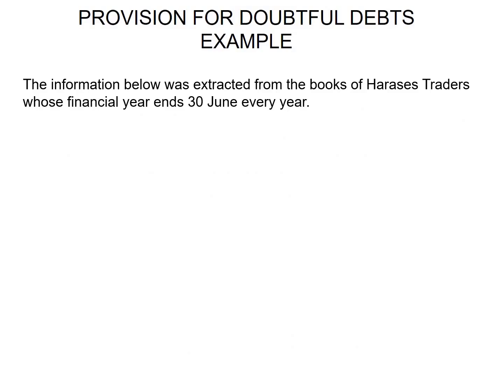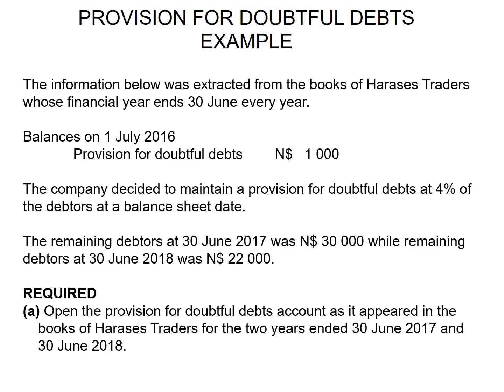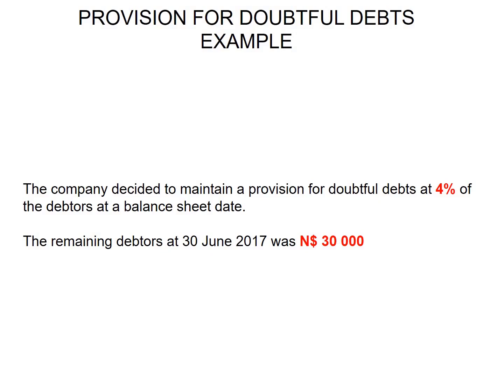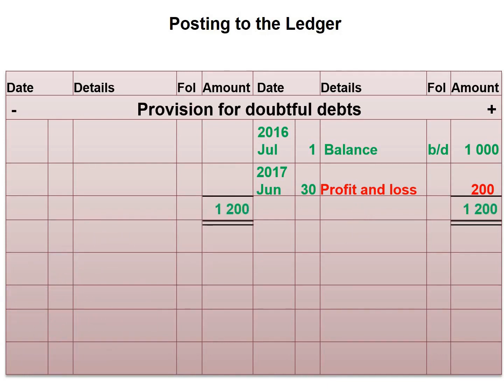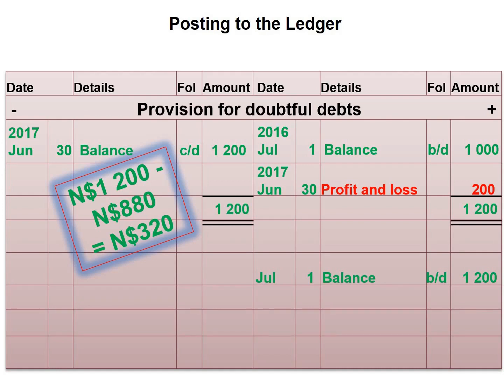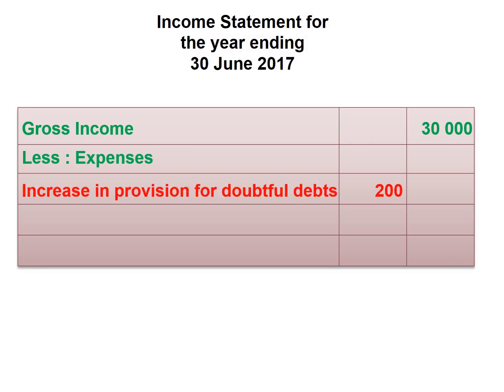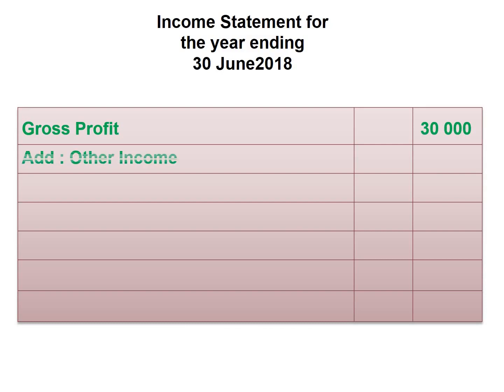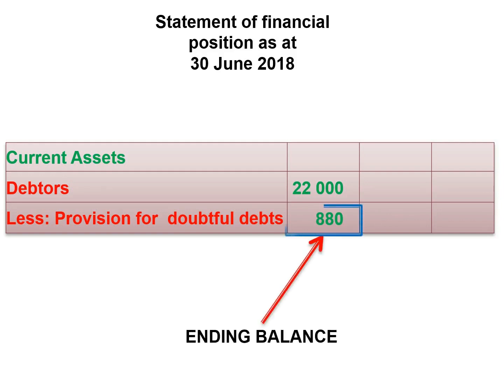Provision for doubtful debts - example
Btc 16mUMoPNryuiw5NivwQ9kMUHL8vsKifwjp
Eth 0xa0d89c397e086f3f41bba5f57f5632ba0023d213
Doge dogecoin:DAr1Hw5A3XiodMEk82kfVU2w6ZHoijFhYA?label=Jack
Trx TVKUAmAaRK9XzBY4LXVz1uhrfCRVQm2EeD